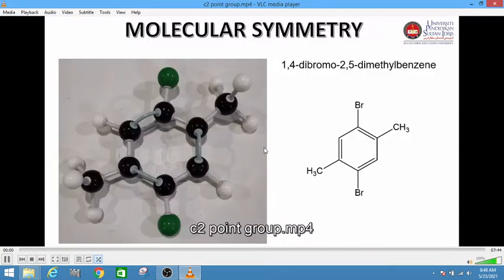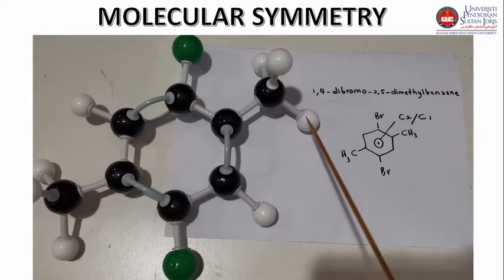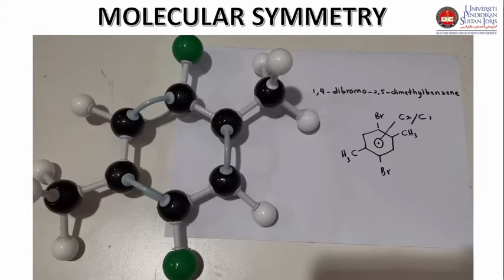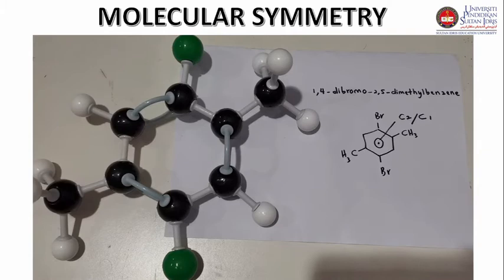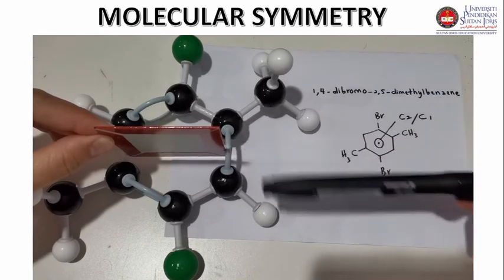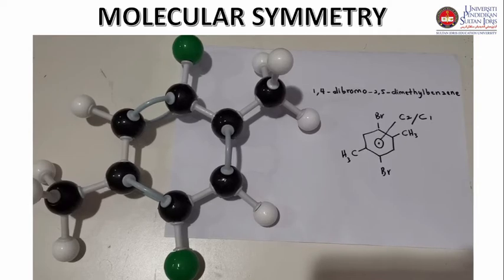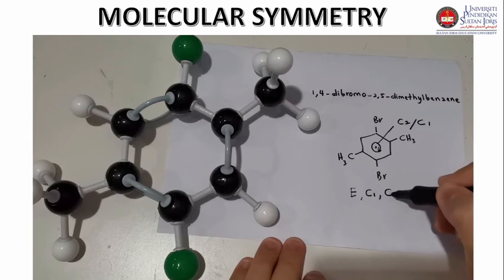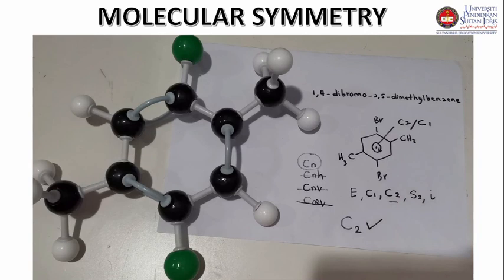C2️⃣Point Group-with model😇